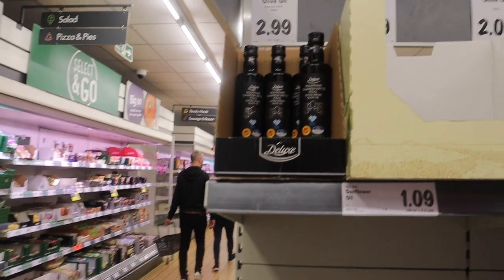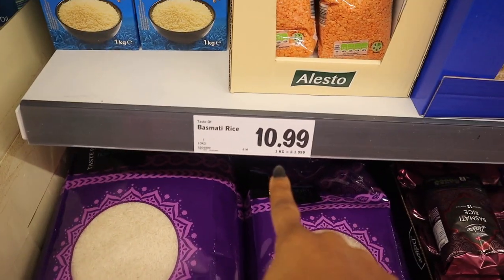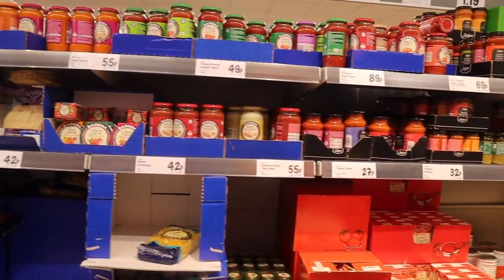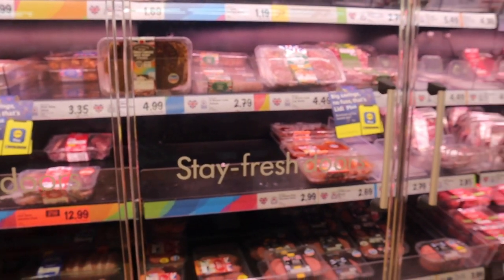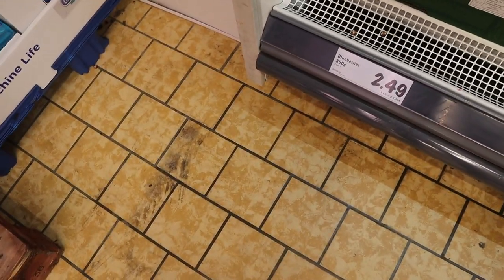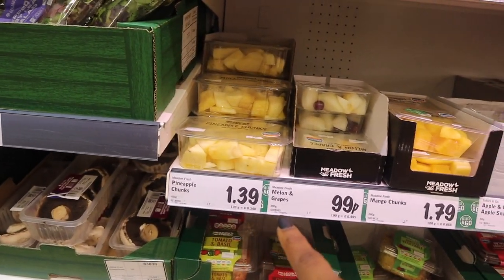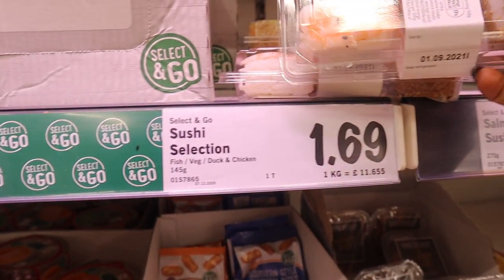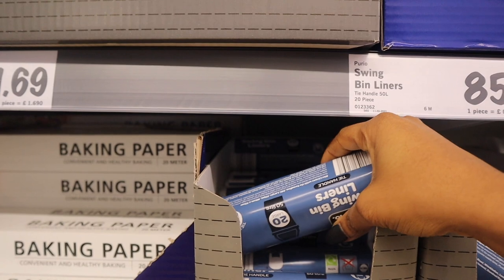UK Vlog #3: LIDL GROCERY HAUL | SHOPPING IN THE CHEAPEST BRITISH SUPERMARKET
This is a full tour of the cheapest supermarket in the UK (Lidl) and a huge Lidl grocery shopping haul. You will find the cost of items and this will give you an idea of what to budget when visiting, or relocating to the UK.